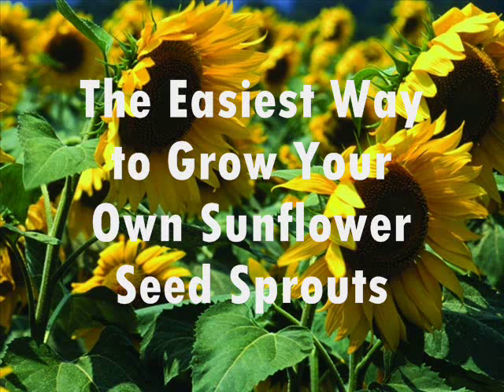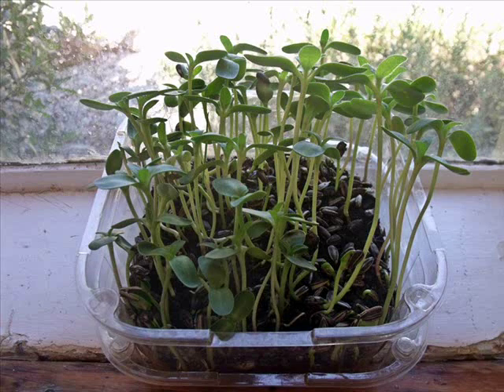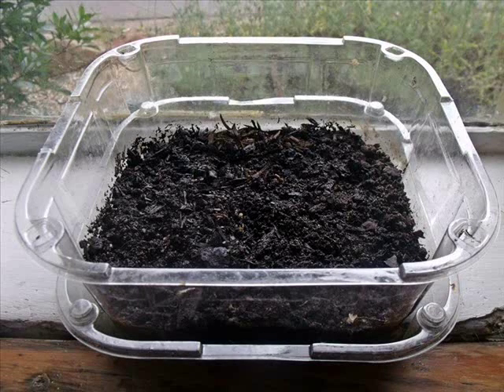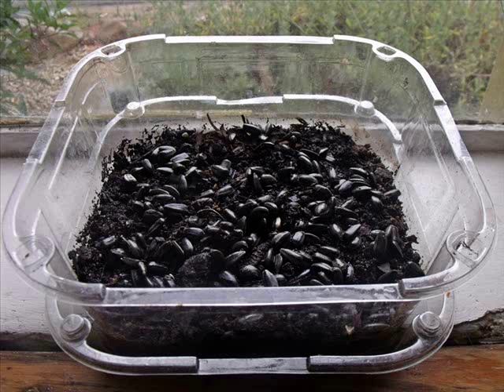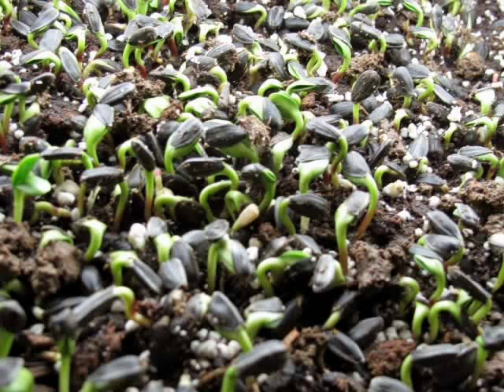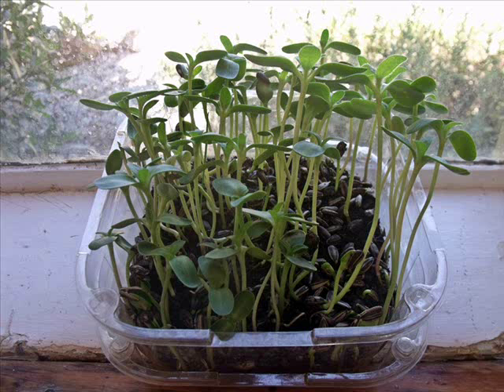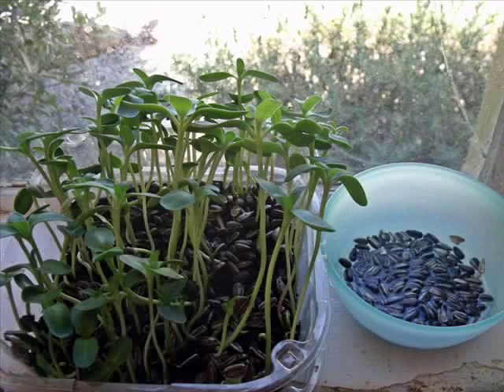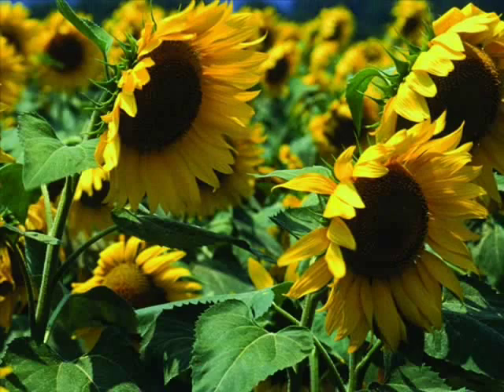Grow Your Own Sunflower Seed Sprouts - EASY!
This is the easiest way I have found to grow my own delicious sunflower seed sprouts. It is a great project for kids too. Enjoy!